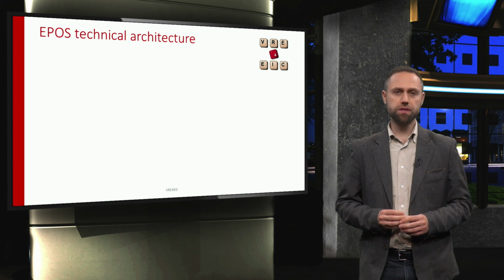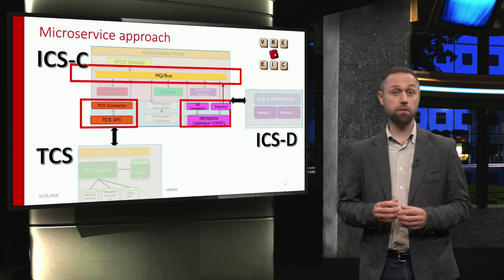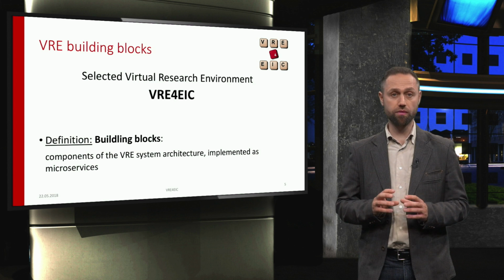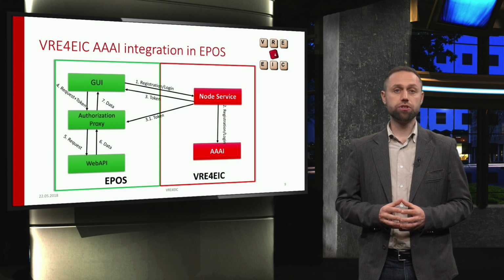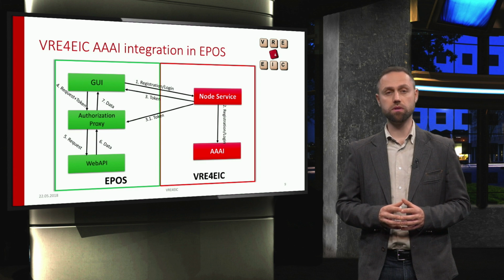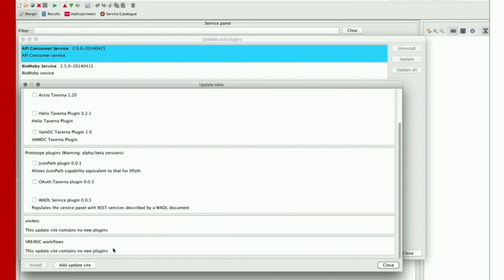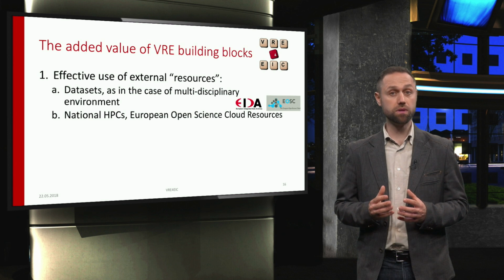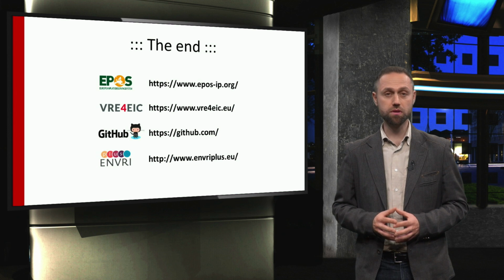OS101x_2018_2_How_research_infrastructure_part_2-video